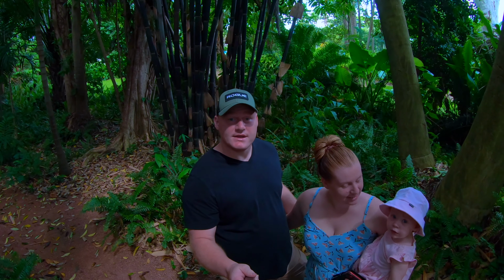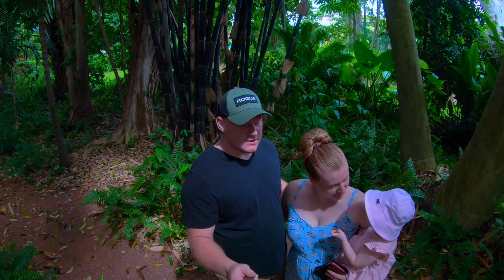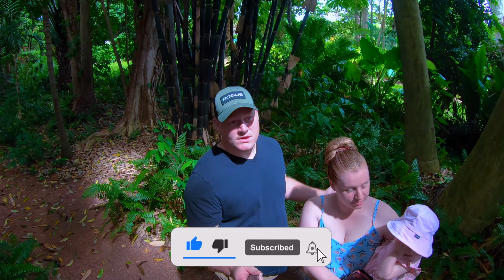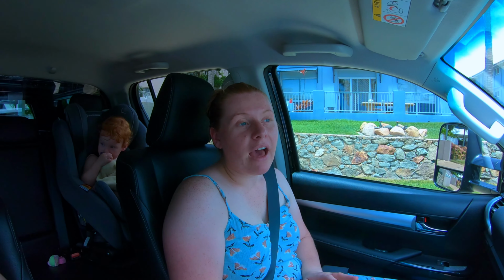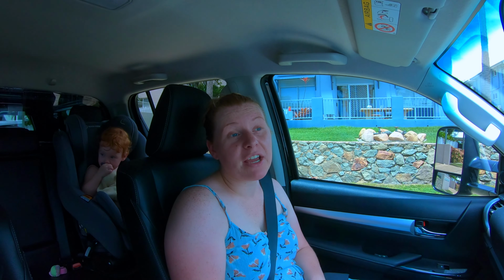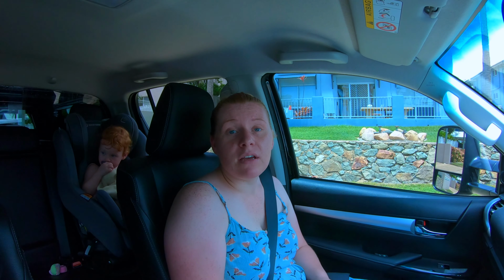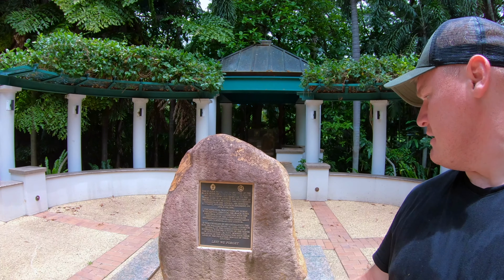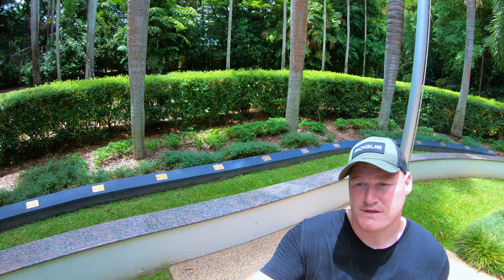What's in Townsville part 3: Queens Garden, The Strand and The Palmetum.. botanical garden's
Welcome back team to another episode of What's in Townsville.

In this episode we had to few different spots in Townsville showing off some wonderfull free spots to enjoy a day relaxing. Wether you want to go see to botanical gardens around Townsville top enjoy the cool shade or head to the Strand to get some amazing photos of magnetic island.

We head to the Queens garden first located only 5 min away from Townsville CBD. here you can go for a walk through some hedge mazes, a stroll along the paths going through the cool plants and trees. There is an aviary there with a few of Australia's iconic birds.

After the Queens garden we head to the strand to get some ice, relax and take in the beautiful view of magnetic island. The Strand is  great place to head for a swim, a run, some food or to play in the free water park with your kids.

The last stop in this episode is the Palmetum which is another one of the botanical garden's in Townsville. this garden is larger then the queens garden and a great place to go for a walk to enjoy the plants and local garden's with a back drop of Mount Stuart. We also stumbled upon a memorail for the black hawk crash that involved members of the Australian Defence force. Lest We Forget.

00:00​ - Intro
00:41​ - Queens Garden
03:39 - The Strand
05:48​ - The Palmetum Garden
07:37 - Black hawk memorial

Don't forget to head over to our Facebook page and hit us up with a like.